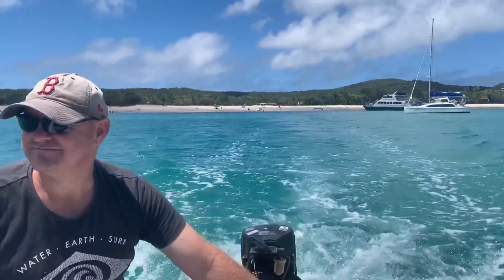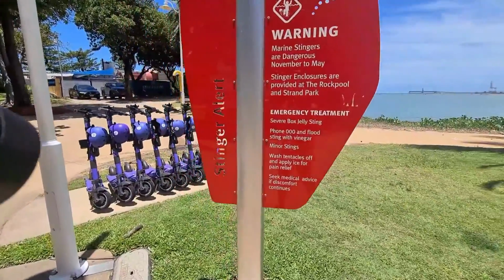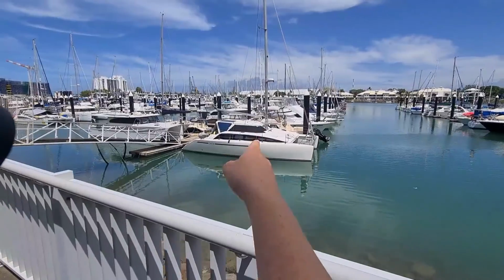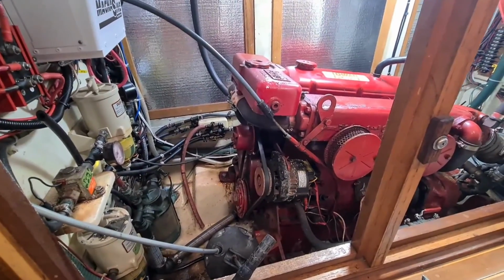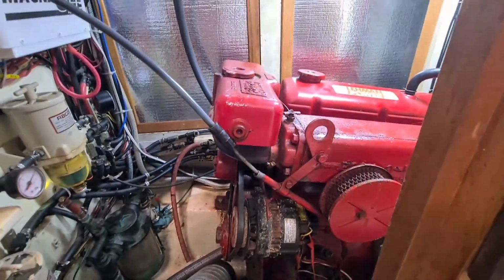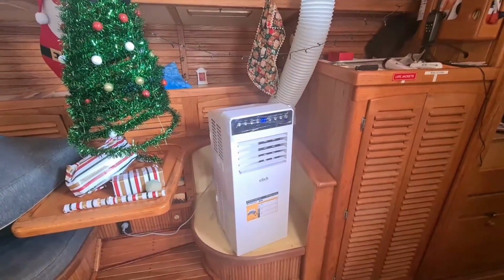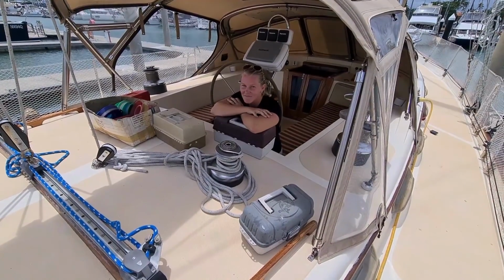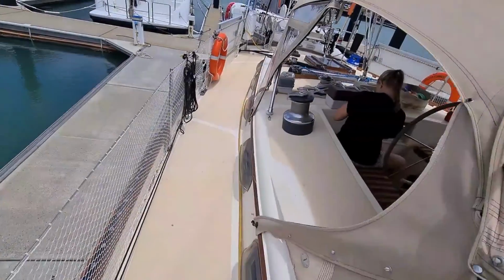Getting HOT in Townsville | Ep 13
We head to Townsville to get our monohull "Endless Summer" ready to sell.

We are in the marina for a month and are doing some shopping while on land, doing regular scheduled maintenance to Endless Summer (servicing the main engine), and prepping and tidying for her to be listed for sale. We are very excited about what the future holds and can't wait to share our adventure with you! Come have an adventure with us adn we will see you in there!

Chapter Content:
00:00 - Introduction
01:10 - Shopping
05:40 - Townsville Marina
08:55 - Servicing the Main Engine
17:05 - Endless Summer is up for SALE!

OUR ROUTE: We have departed Airlie Beach en-route to Townsville to put SV Endless Summer into the marina to get her ready to sell.

FAQs

GoPro Hero 4
GoPro Hero 9
DJI Mini 2

Baby/ Kid Sailing Equipment We Use
Baby Life Jacket